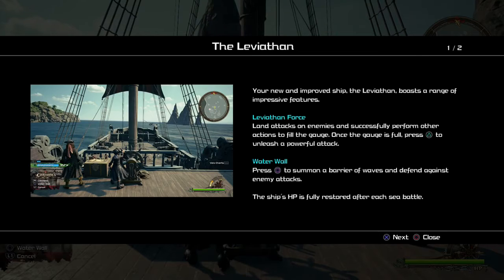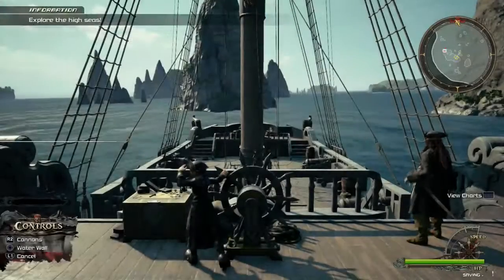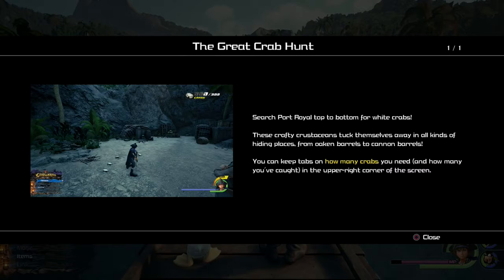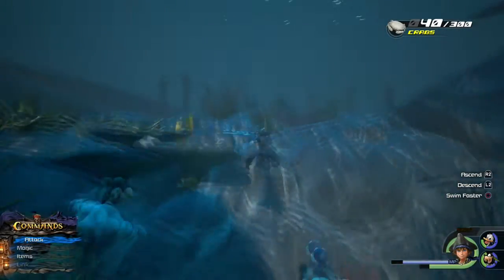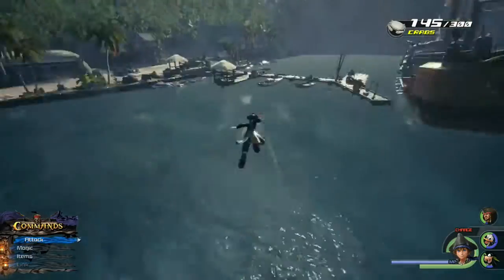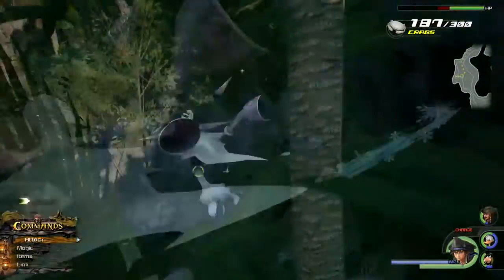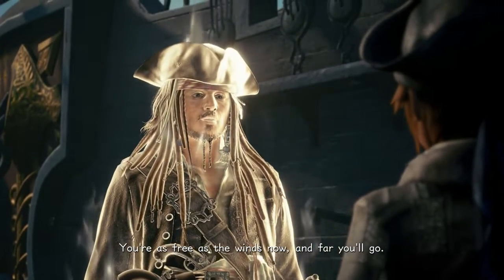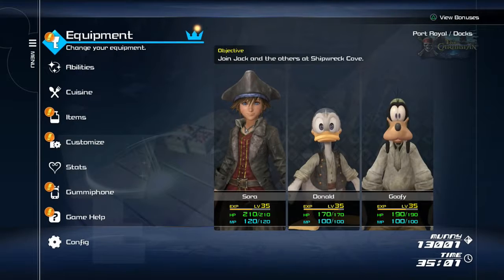Kingdom Hearts 3 Playthrough Proud Mode with live commentary part 20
.WOW the new pirate ship we got was pretty cool and the sea battles are fun BUT!

THEN the game play takes a pause and is turned into mindless collectibles. we need to collect 300 white crabs BEFORE moving on that's most of the video after the sea battle looking around for white crabs. really game that's just boring!

PS:Next time we find the real jack!